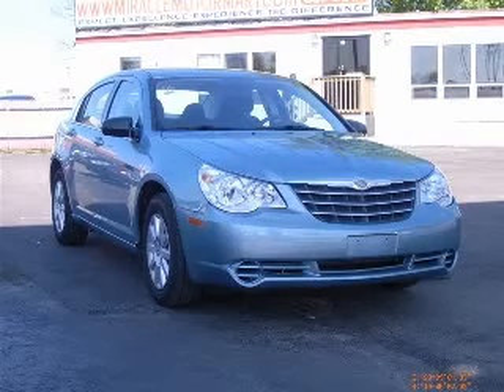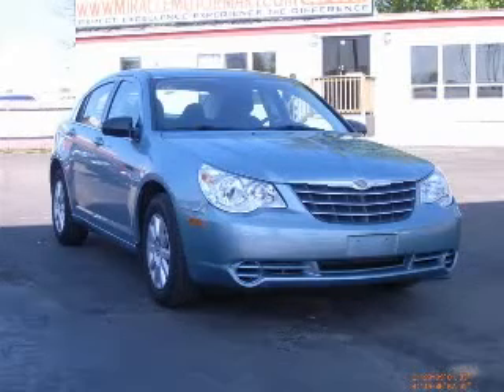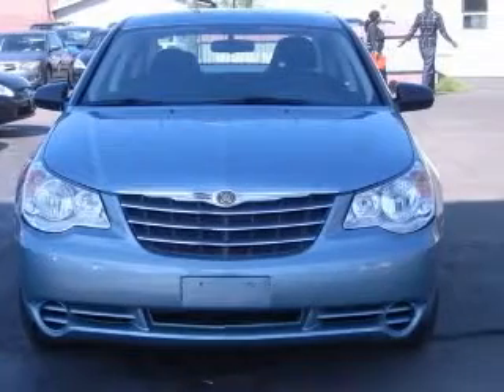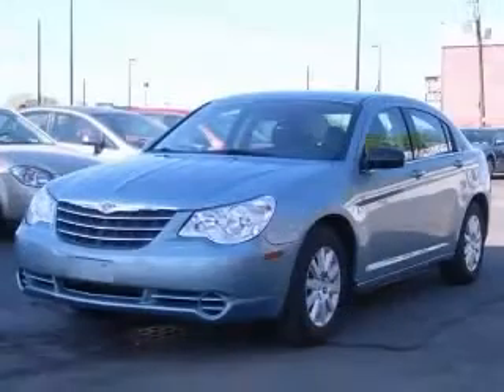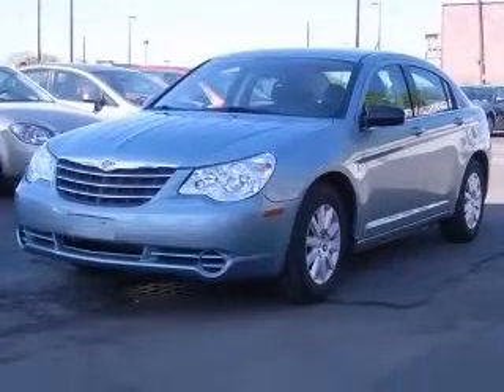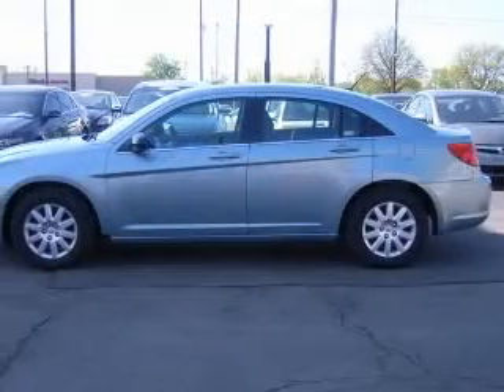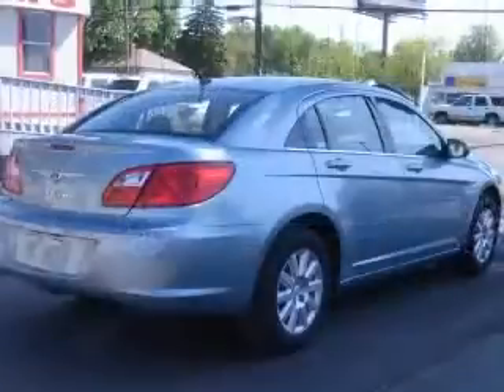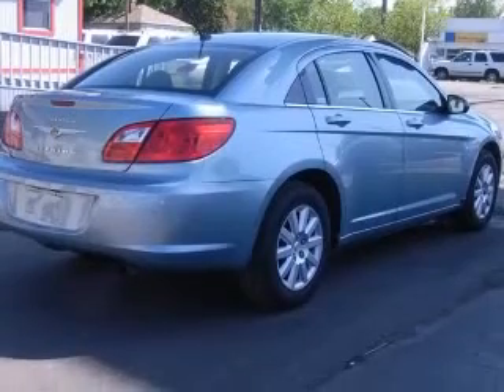2009 Chrysler Sebring Columbus OH Miracle Motor Mart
2009 Chrysler Sebring LX
Engine: 2.4L 4 cyls
Trans: Automatic 4-Speed
Color: Clearwater Blue Pearlcoat
Mileage: 30,020